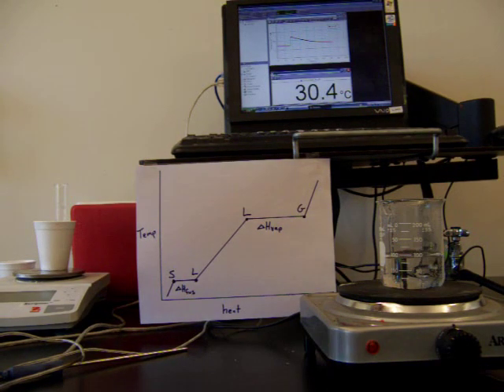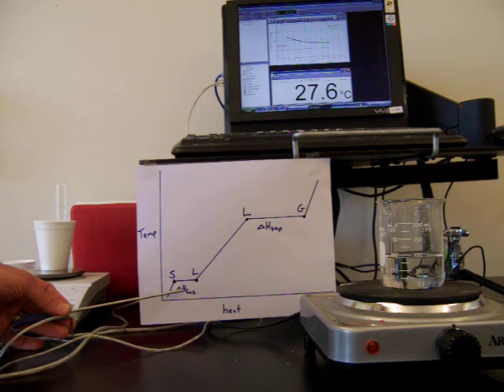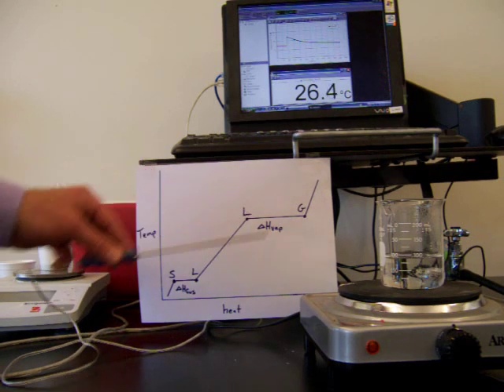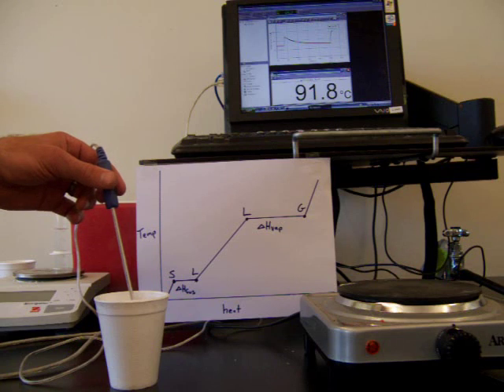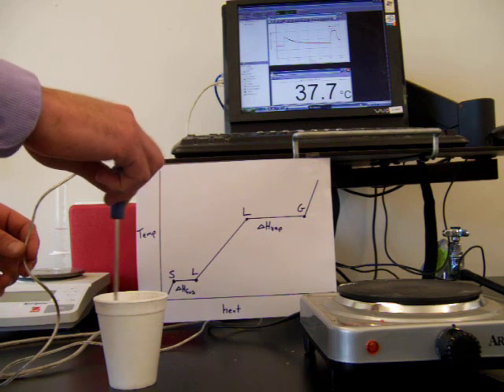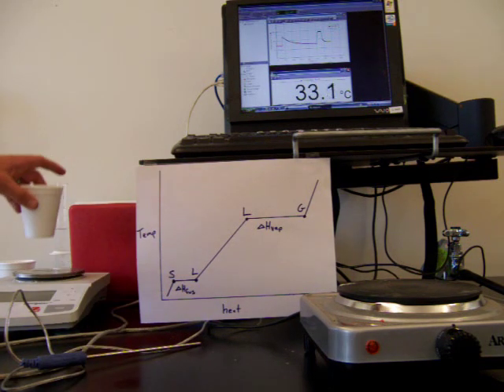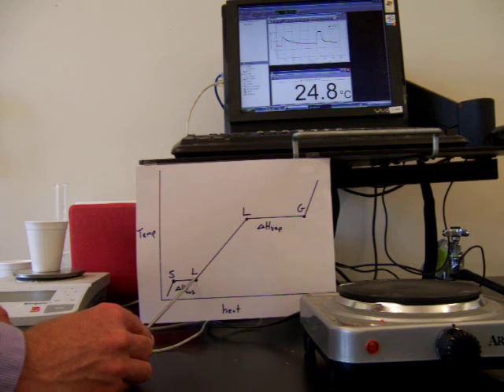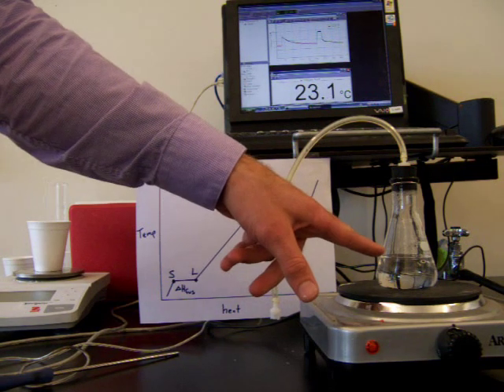Witzgall Chemistry: Heat of Fusion and Heat of Vaporization Lab